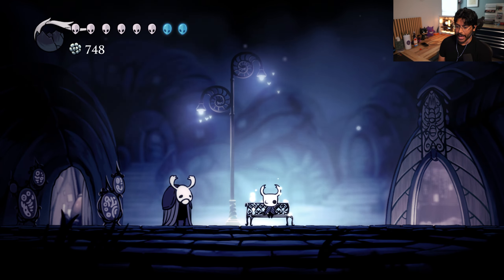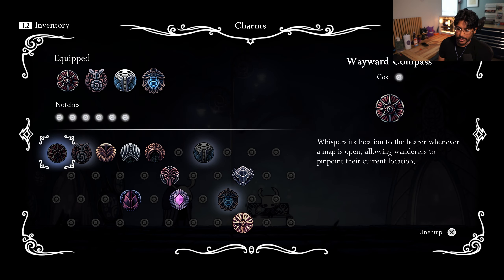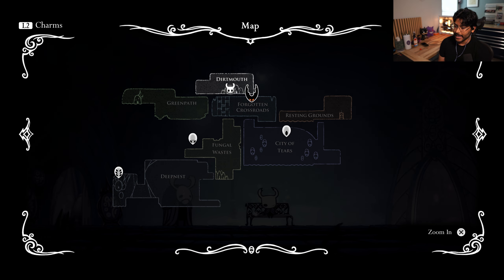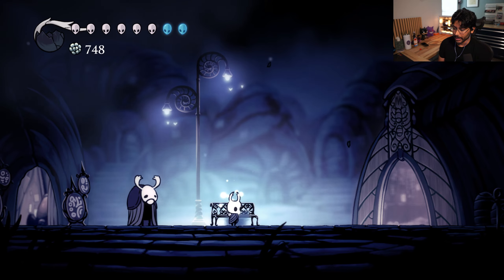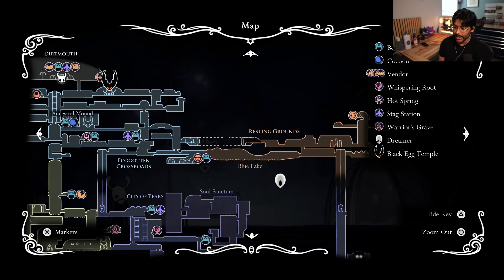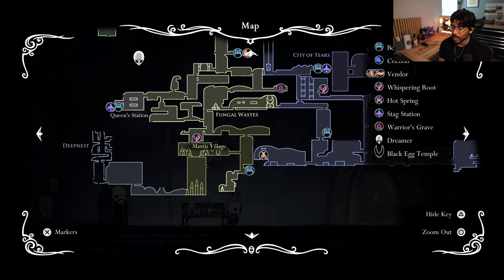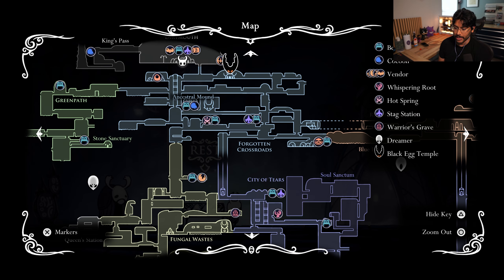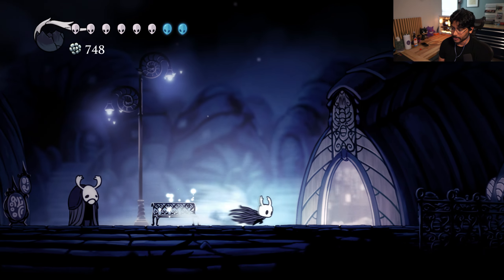Crystal Peak! (Mistakes were made)